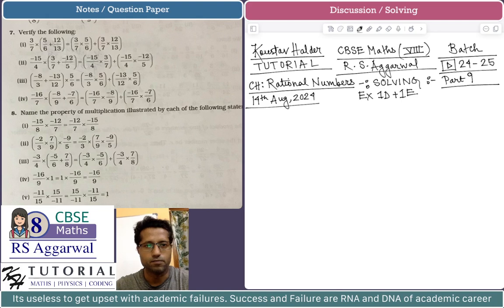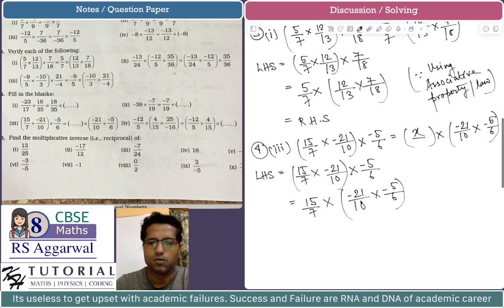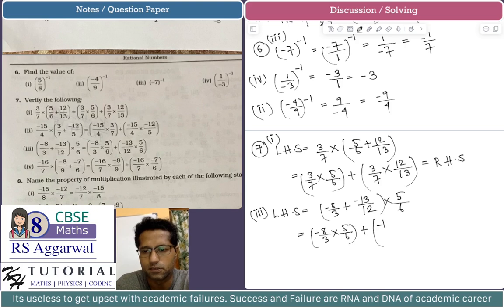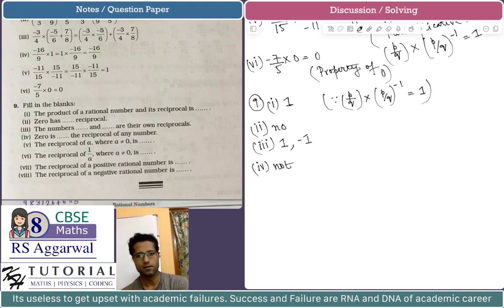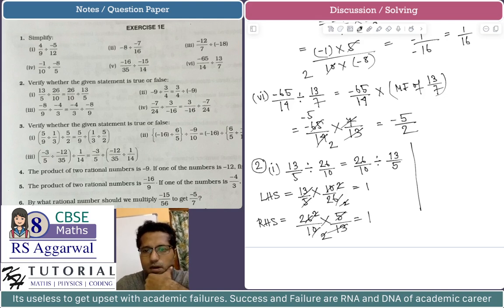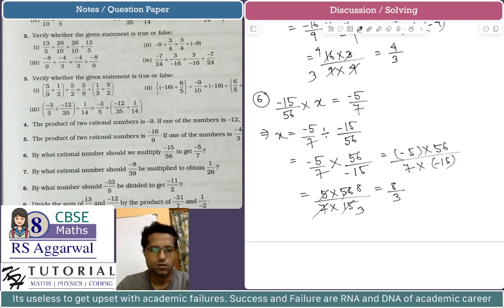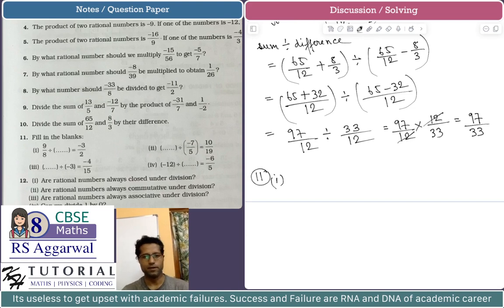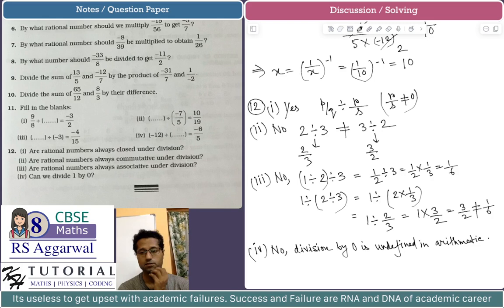CBSE Maths 8 RS Aggarwal | Rational Numbers | Solving Ex1D and Ex1E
Hello my dear students of class 8 !!! In this video I discussed and solved problems from Ex 1D and Ex 1E on chapter of Rational Numbers from the textbook of author RS Aggarwal. I hope this video will be beneficial to you.